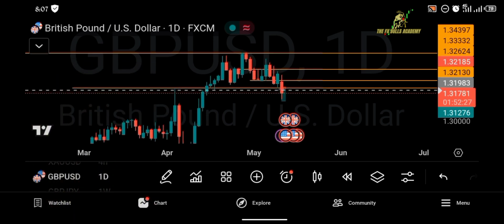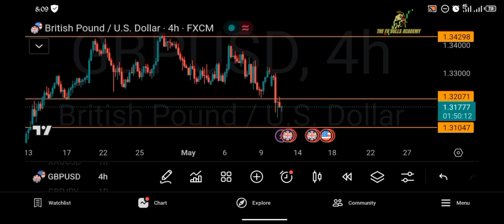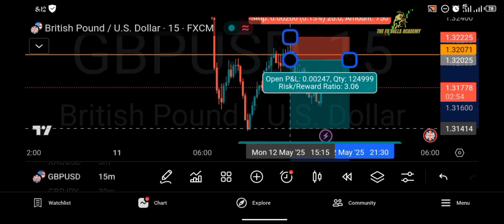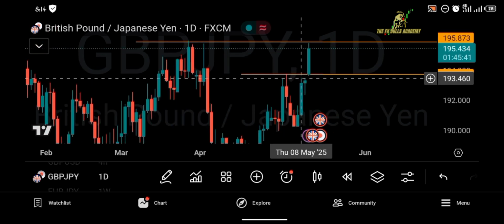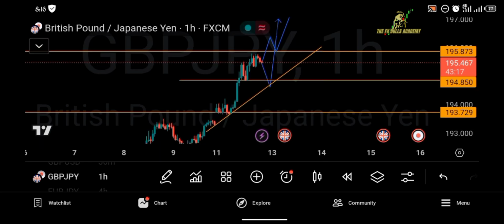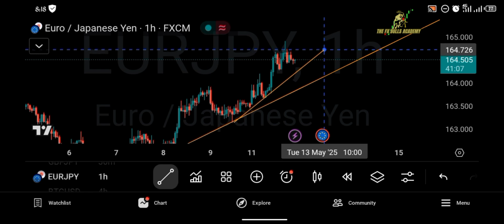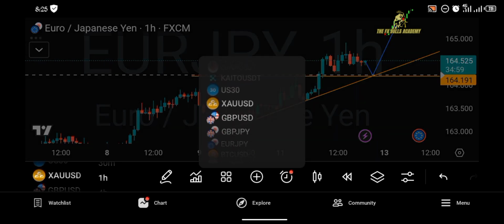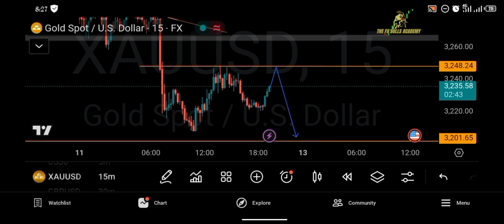Monday Market Insight on: GBPUSD, GBPJPY, EURJPY AND XAUUSD.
Title: Monday Market Insight on: GBPUSD, GBPJPY, EURJPY AND XAUUSD